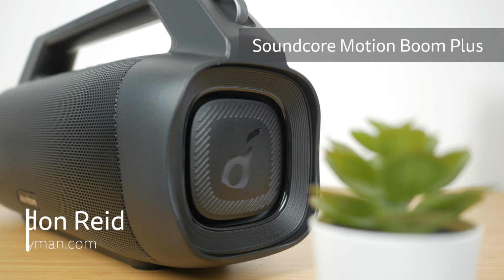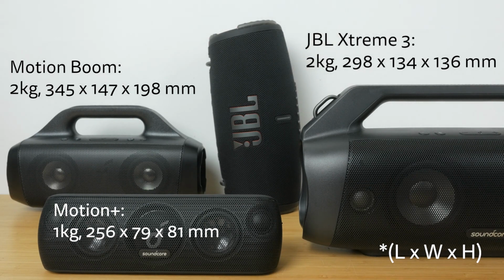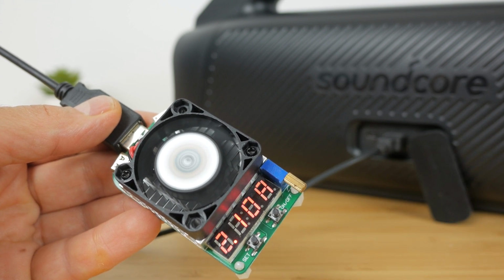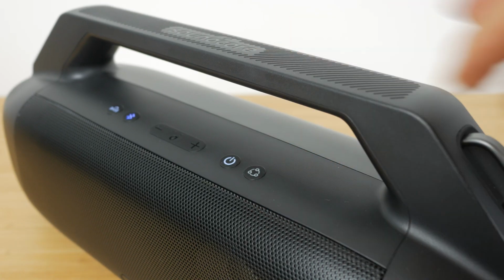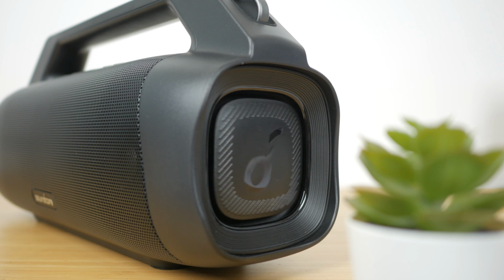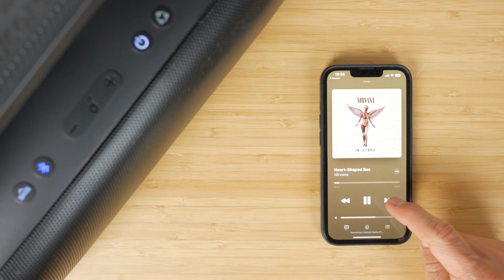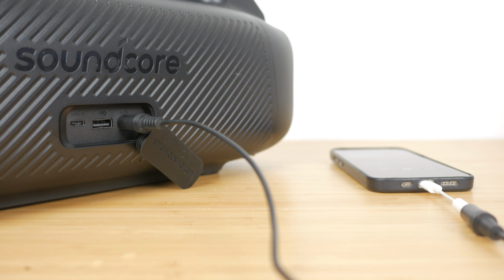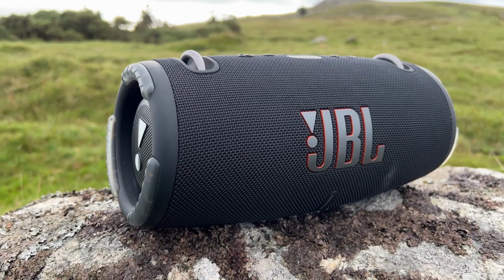Anker Soundcore Motion Boom Plus review | Perfect university speaker? | vs JBL Xtreme 3, Motion Boom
The Anker Soundcore Motion Boom Plus is a loud 80W portable speaker, with up to 20 hours of battery life and an IP67 dustproof and waterproof rating

It could be the perfect speaker for outdoor use like camping, or to take off to college or university.

Its price varies so please check the links below, but at the time of making this video it was around £150 or $160, a fair bit cheaper than probably its closest rival, the popular JBL Xtreme 3. I’ll run through its features and you’ll be able to hear for yourselves how it compares to the JBL, as well as Ankers’ smaller Soundcore Motion+ and Soundcore Motion Boom.

If you want to skip forward or back at any time in this video, please use the chapter markers YouTube creates from the timestamps down below and in the pinned comment.

Soundcore Motion Boom Plus (currently there's a £40 off voucher)
Soundcore Motion Boom
Soundcore Motion+
JBL Xtreme 3

Music in video from:
Timestamps:
0:00 Intro
0:46 Overview. Unboxing, weight, dimensions, build, waterproof rating test
2:04 Passive radiators, ports, controls
2:36 Charging and 2.1A charge port
3:13 Bluetooth pairing, stereo pairing and PartyCast
4:52 Factory reset speaker, button functions
5:30 Sound quality and performance. 2 x 30 W woofers, 2 x 10 W tweeters. How does it sound?
6:08 Measure volume - compare to other speakers
6:18 Soundcore app adjust EQ etc
6:36 Speaker test intro - use headphones for the best experience
7:16 Speaker test
8:08 Speaker test discussion, audio delay
8:33 Built in microphone test, Bluetooth range and reliability
8:49 Codec support, using a wired connection
8:59 Battery life
9:16 Conclusions